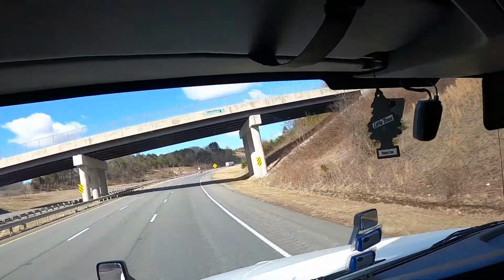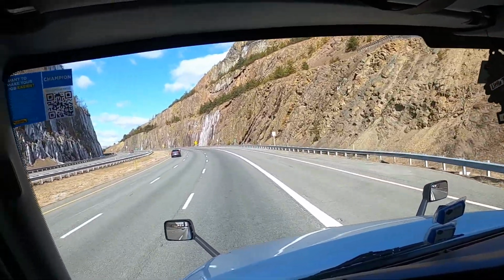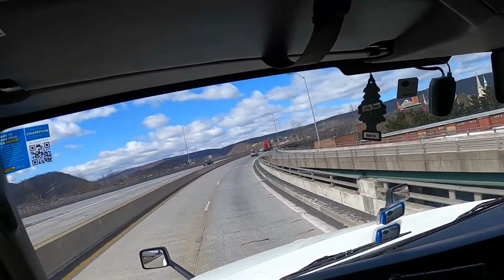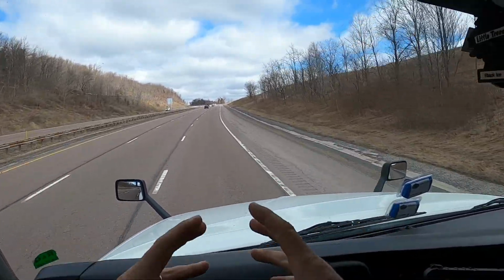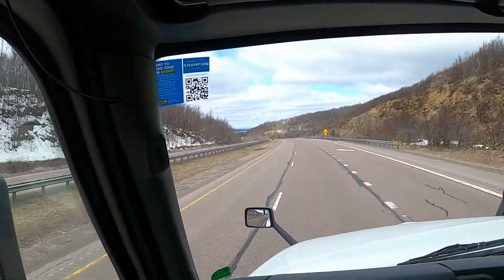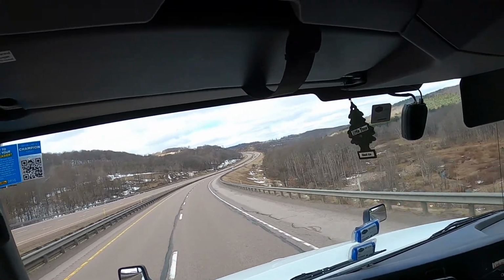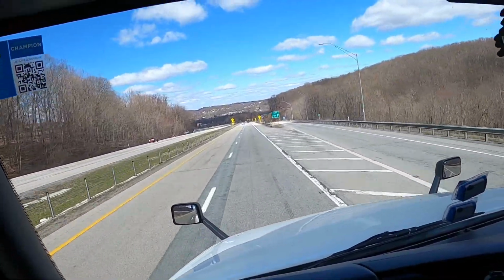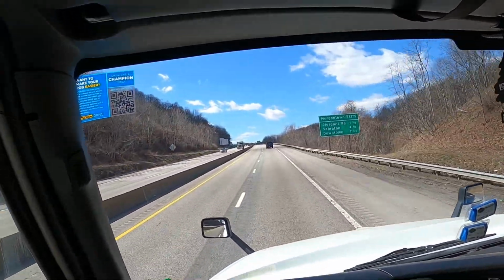Truckin' with Kuya Steve I68 Trucking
Come along with Kuya Steve as he trucks across the country trying to fulfill his dreams of returning to the Philippines. Today we take I68 across Maryland over to West Virginia.